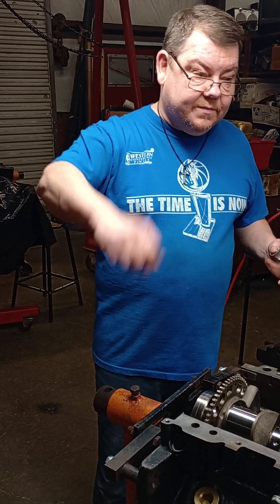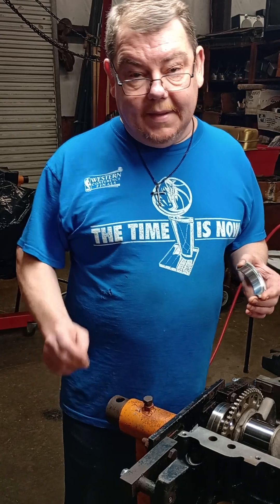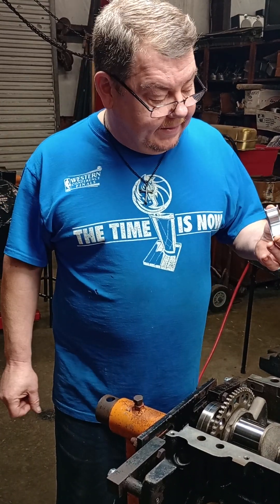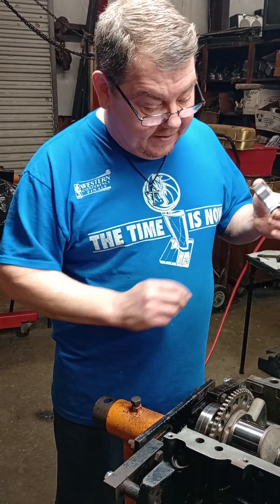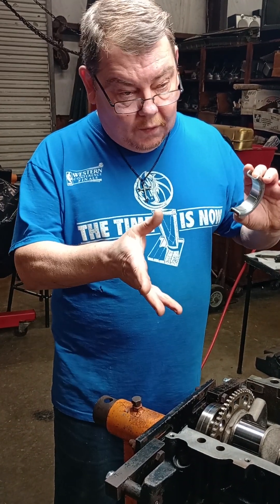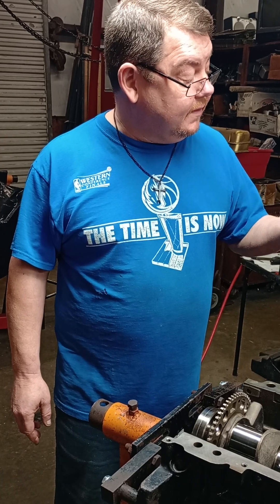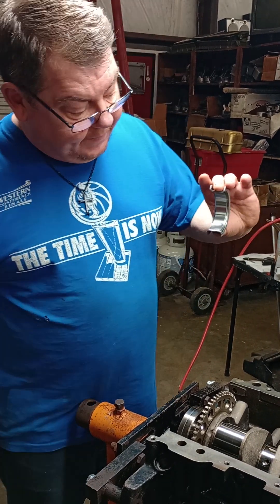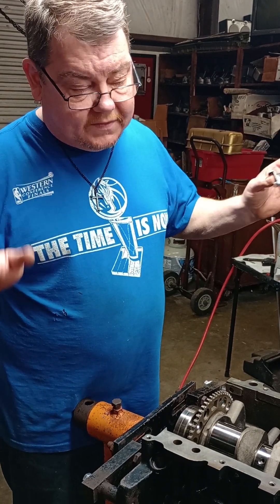Easy LS thrust bearing mods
LS thrust bearing mods. This is a follow up from my Small Block Chevy bearing mod video, and I think a better way from Salter Racing Engines. What he explains makes perfect sense, not that the mod I have been using for 35 years is bad, but I think his is better.